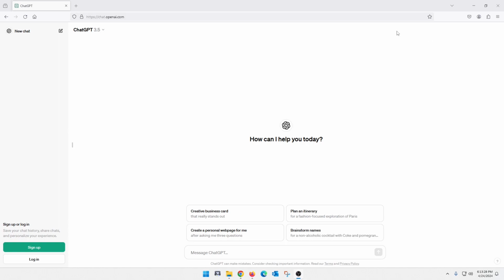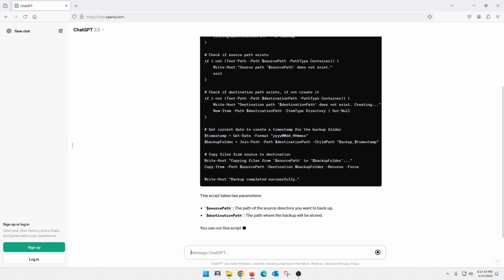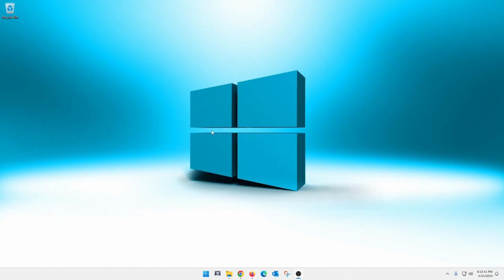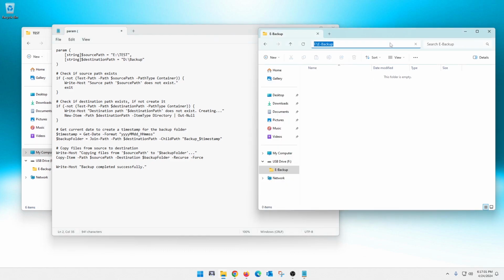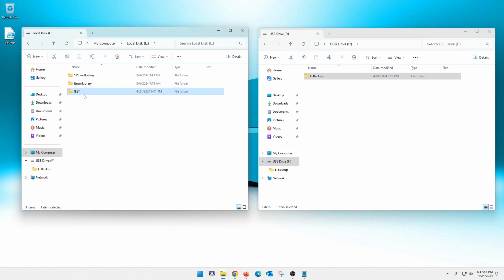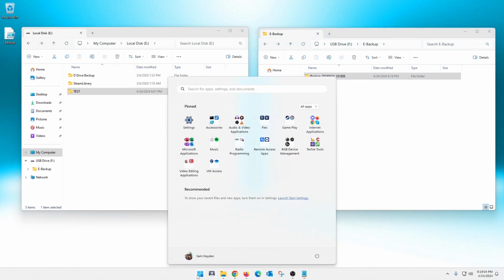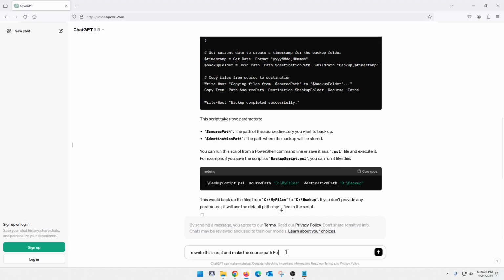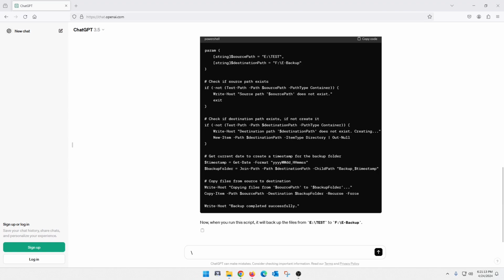How to Use ChatGPT to Write a PowerShell Script to copy and backup your data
This video is a tutorial that shows a user How to Use ChatGPT to Write a PowerShell Script to copy and backup data

*Notice: If there are any links above, they may be amazon affiliate links, which means if you buy the product through these links, this will earn me a very small commission which helps with my channel. You do not pay any additional for the product!*